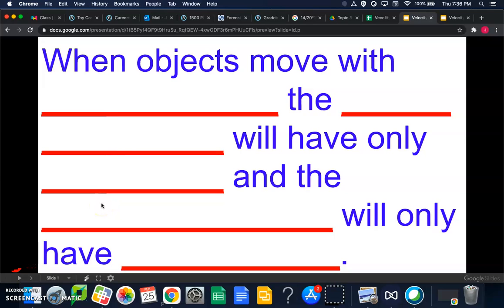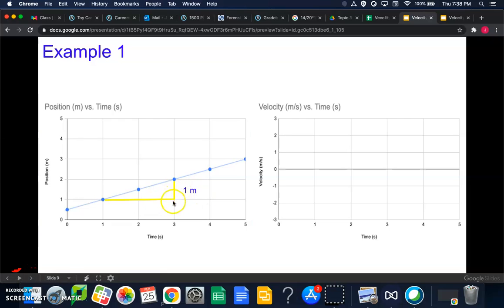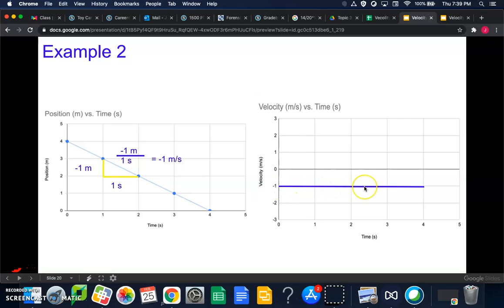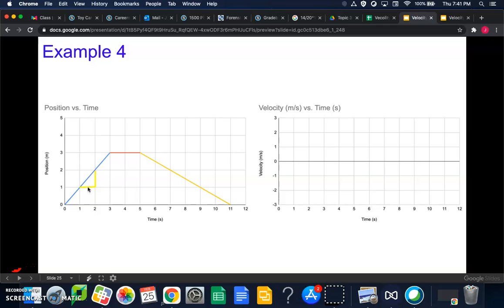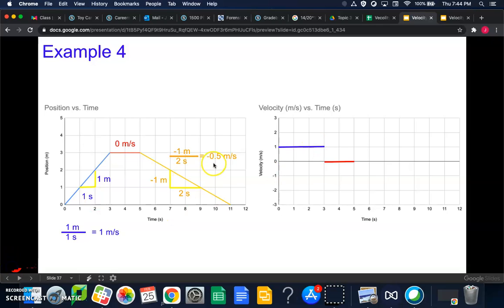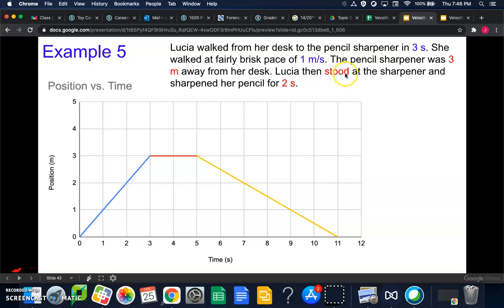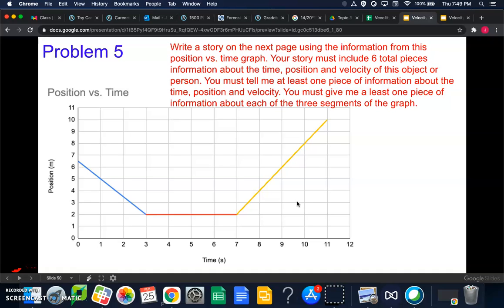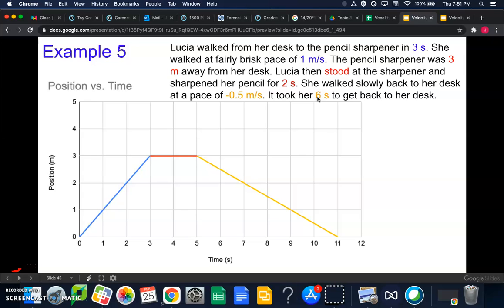Velocity vs. Time Graphs